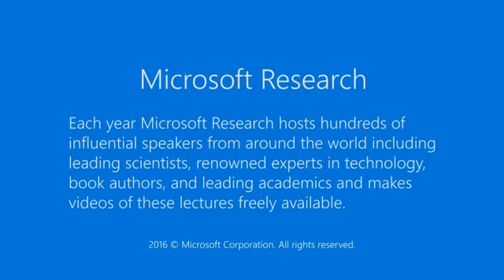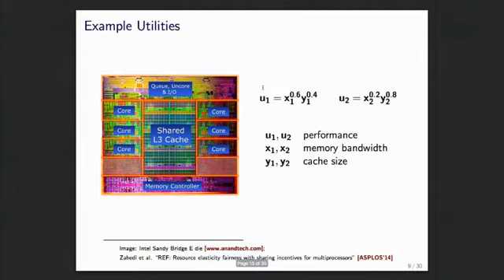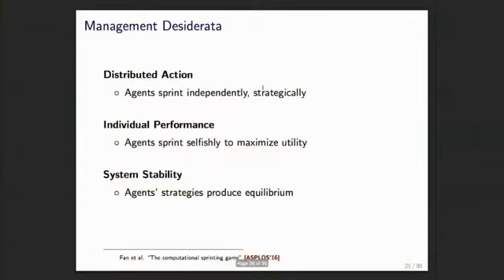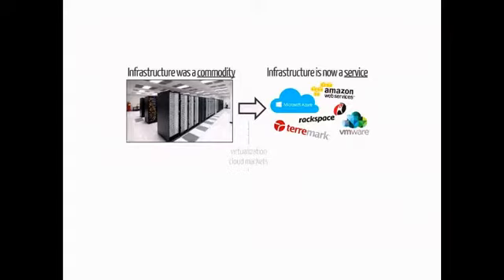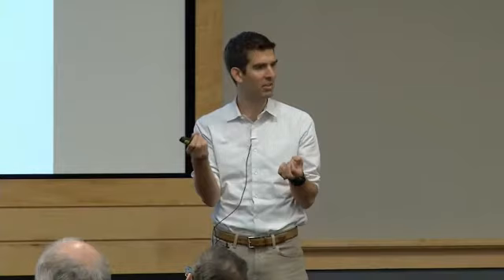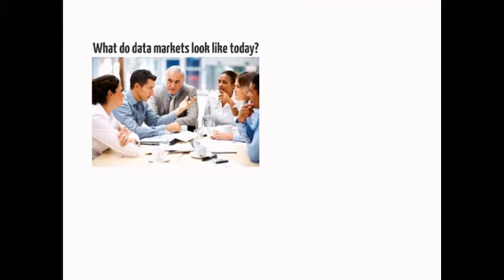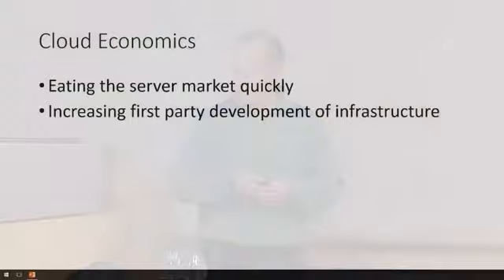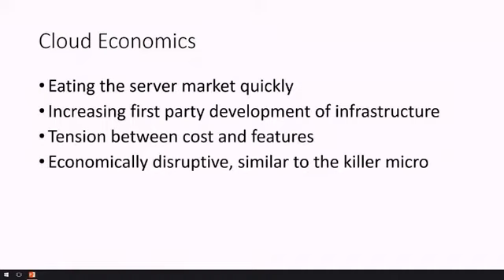System Design for Cloud Services - Afternoon Session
1:00pm Rethinking Systems Management with Game Theory Benjamin Lee, Duke University   Data Markets in the Cloud: Pricing, Privacy, and Versioning Adam Wierman, California Institute of Technology   How to Think about Hyperscale Architecture Doug Burger, Microsoft Research  1:45pm Small group discussions   1:55pm Question, Answer, Group Thoughts   2:00pm Tolerating Holes in Wearable Memories Karin Strauss, Microsoft Research   Real-time, Intelligent, and Secure Systems for Automated Decision Making Ion Stoica, University of California-Berkeley  2:45pm Small group discussions   2:55pm Question, Answer, Group Thoughts   3:05pm Closing: Go forth and compute Kathryn S. McKinley, Microsoft Research